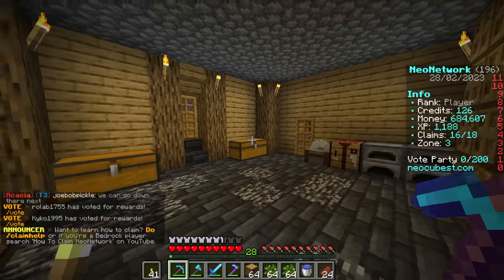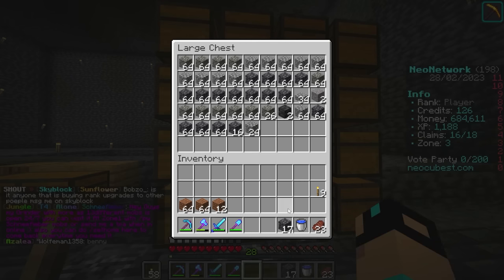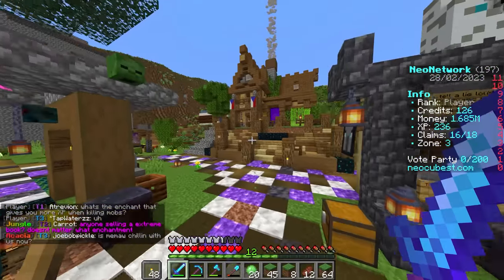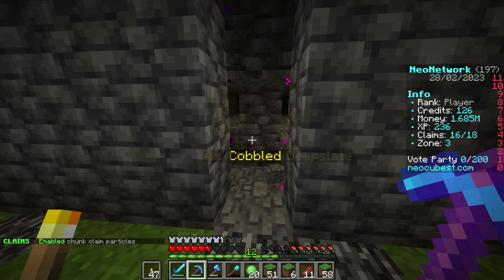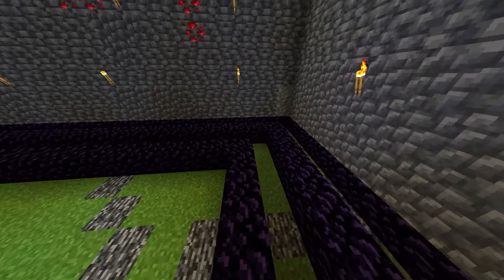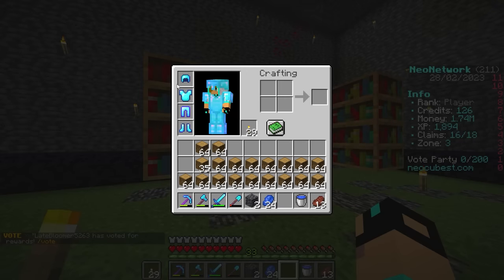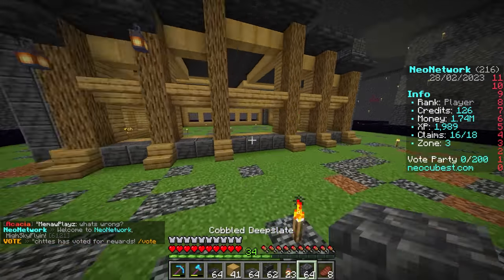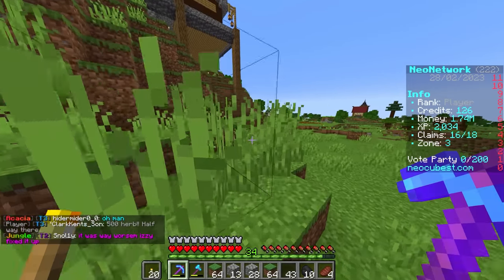HIGH SECURITY Base | Let's Play Minecraft Episode 4 (NeoNetwork SMP Server)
Play with me! Java IP: neocubest.com | Bedrock IP: bedrock.neocubest.com Port: 19132 | Let's Play Minecraft on NeoNetwork SMP is surely going to be a great episode 1, episode 2, etc style of series on Minecraft Java and Bedrock (server/servers work for both versions of Minecraft) I am excited to finally do an SMP series and I hope this makes those happy who wanted to see regular long form content from me again! Enjoy :)